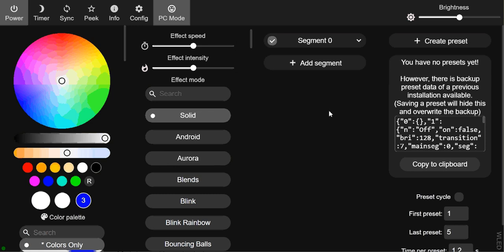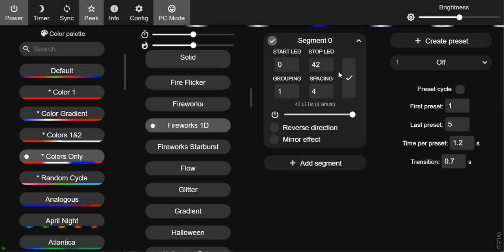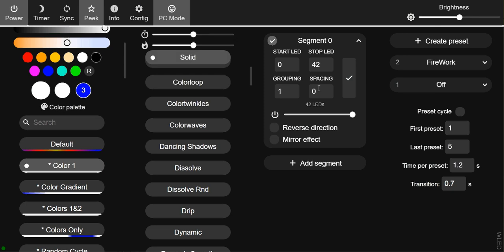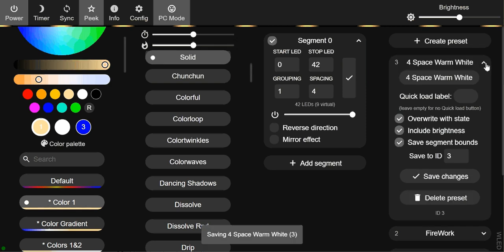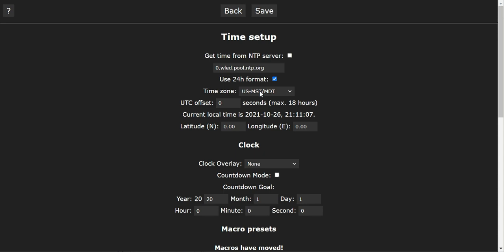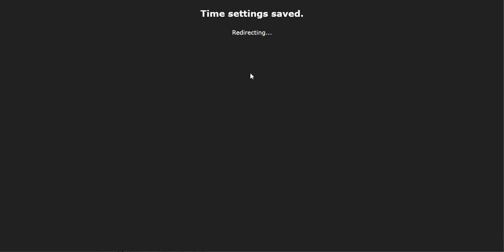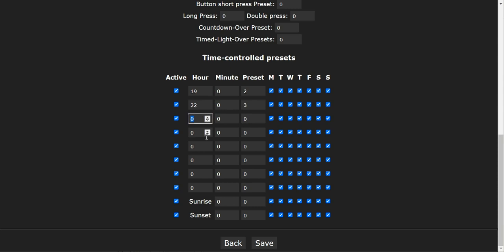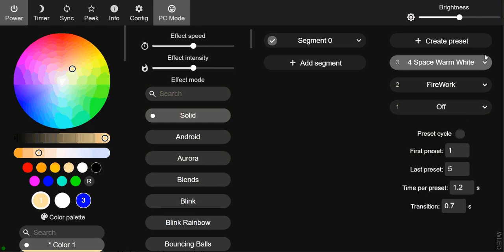WLED Creating presets and timers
This is a quick tutorial on how to create a preset and use the timer to trigger it on and off at night.